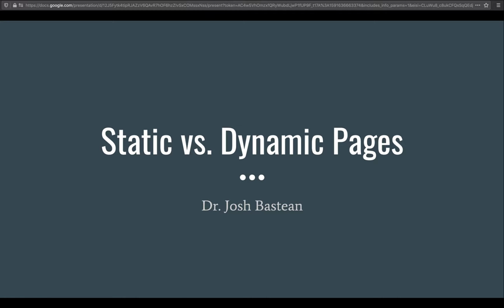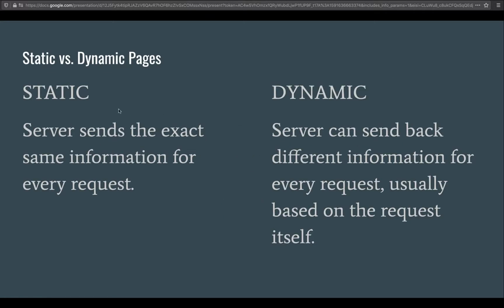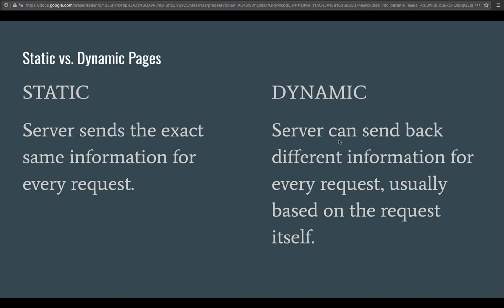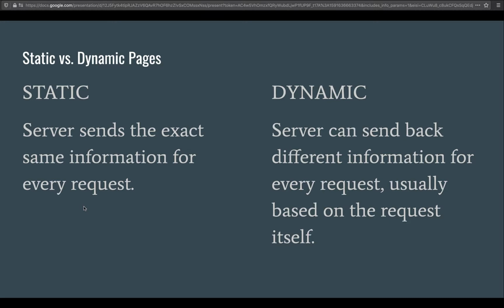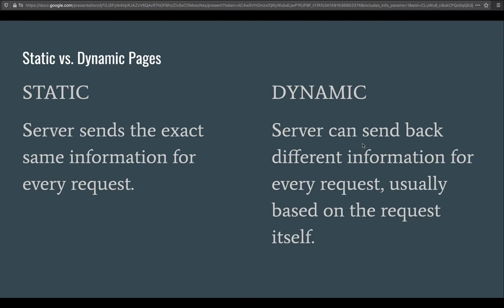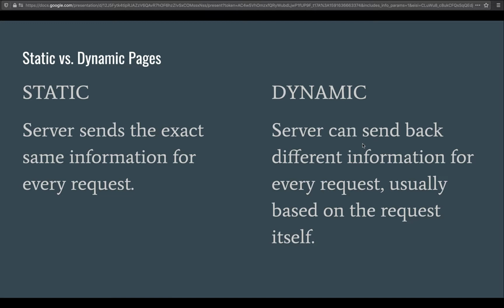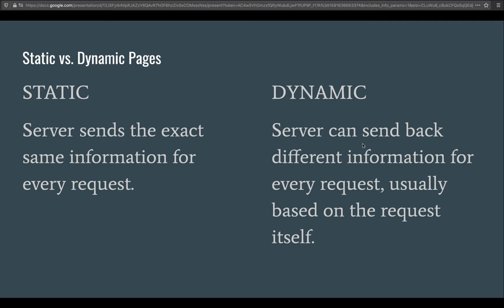Full Stack Web Developer Course: 8_4 - Static vs Dynamic Pages